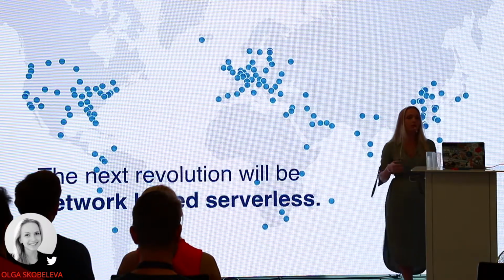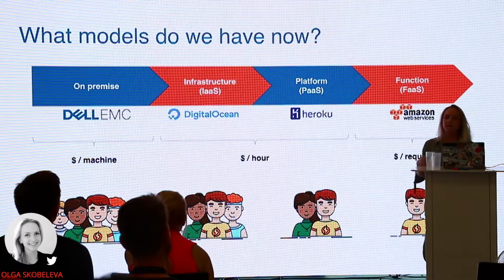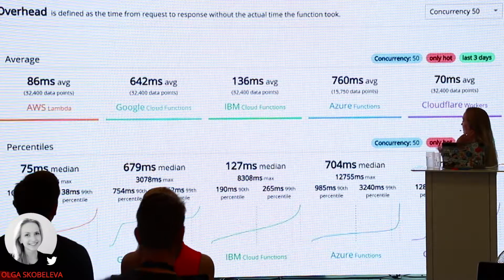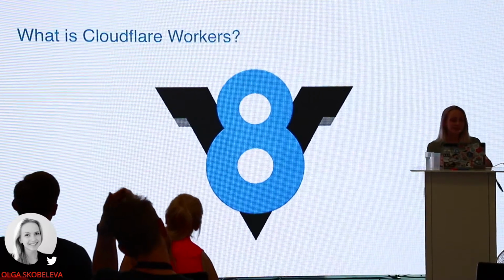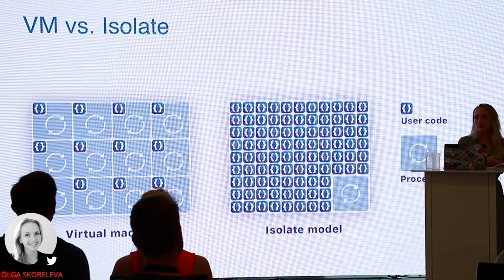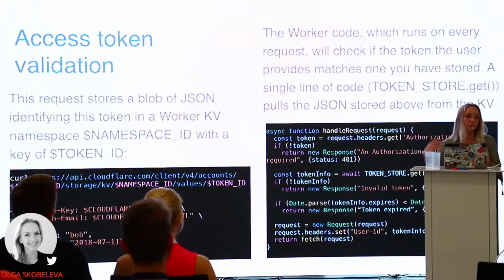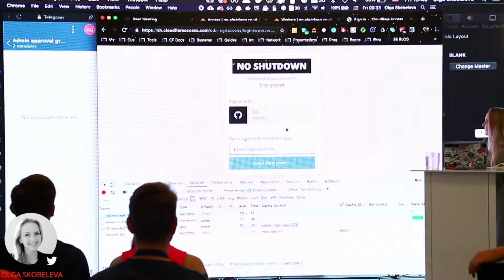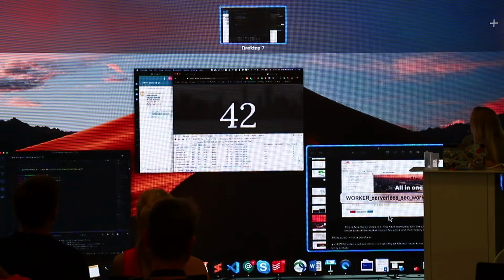Olga Skobeleva - Security: the serverless future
Network-based serverless is the future of how complex software systems and their security will be designed and built. You can already start offloading security features to the edge today in order to increase performance and ease the systems maintenance. Whether it's a simple insertion of HTTP security headers, management of bot traffic (eg. scraping), API Gateway protection or full-blown user authentication and authorization. There is a tool that can deploy it across a global anycast network in under 30 seconds.

Cloudflare has been offering some out-of-the-box serverless security for a while now, but in 2017 the company has released Workers - a V8 powered FaaS environment that offers not only an ability to built full serverless applications, but also deploy separate security functions to Cloudflare's global anycast network. At Cloudflare we make sure that security doesn't come at a cost of performance and this talk will go through several security offloading cases that will show you the power of Cloudflare Workers.